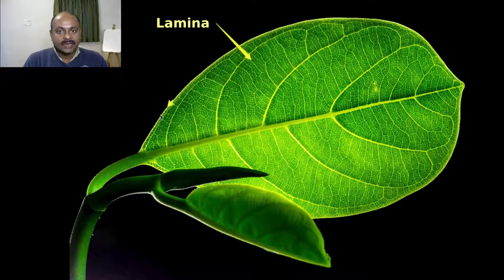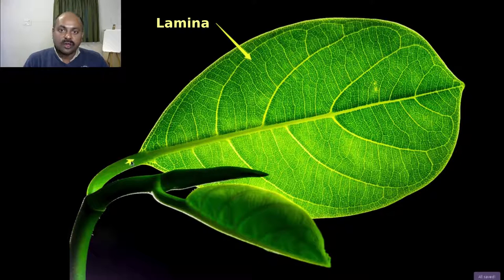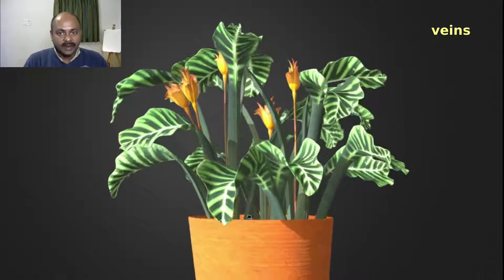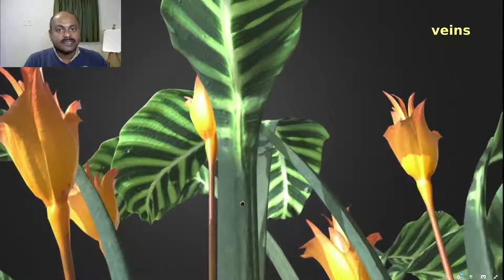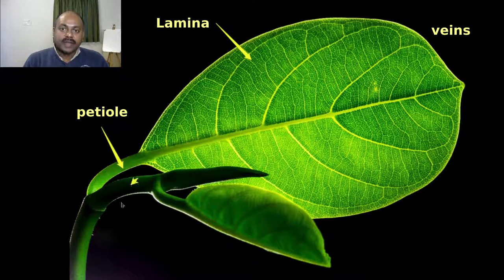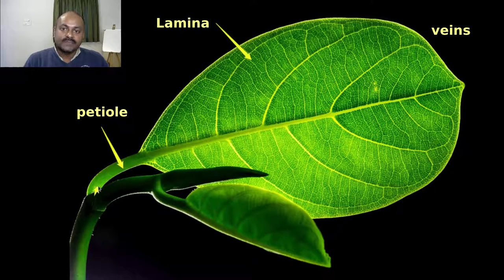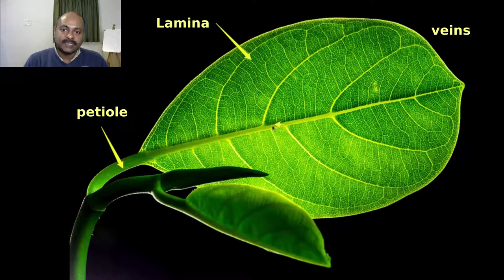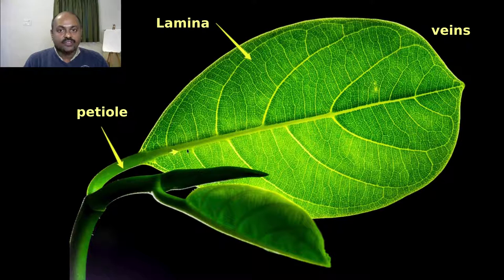The World of Plants - Parts of a Leaf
Lear about the different parts of a leaf